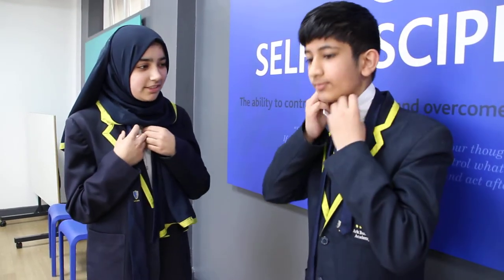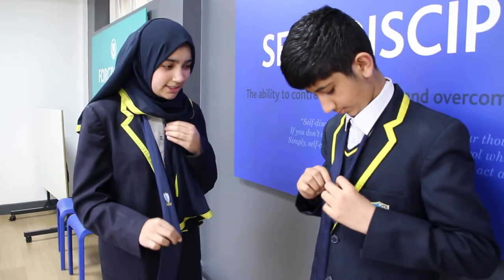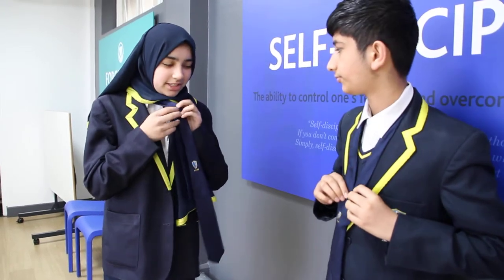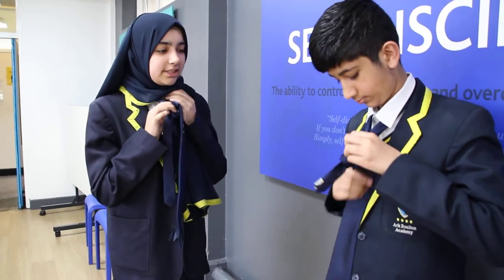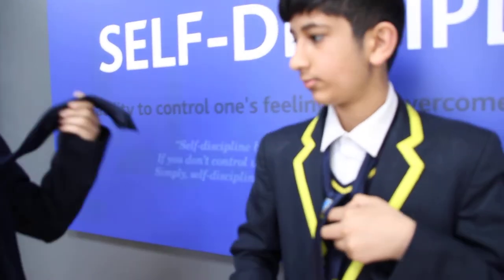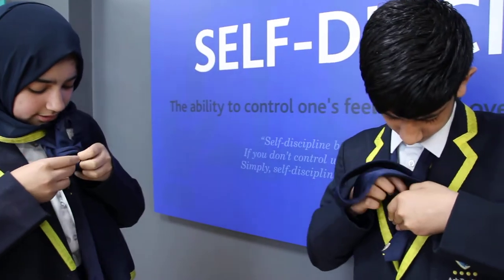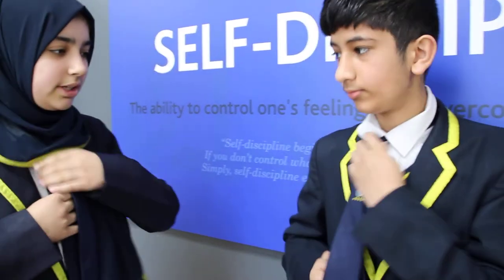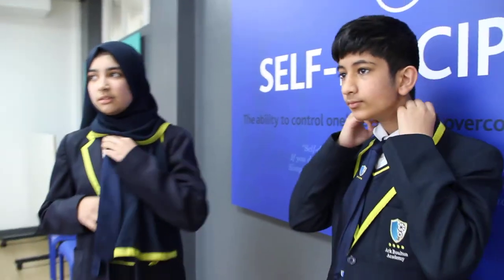How to tie a tie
Watch this video to learn how to tie a tie, as demonstrated by some of our amazing Year 7 students.

Ark Boulton Academy is a secondary school in Birmingham. It is part of the Ark Network of Schools.

Our vision for Ark Boulton Academy is simple: together we give each of our students the skills, personal qualities and qualifications they need to be successful at university and in the career of their choice; together we make them role models for future generations, helping them to fulfil their potential and raise aspirations; and that together we reach higher by ensuring that our young people can compete on level terms for places at university and in the job market.

At Ark Boulton Academy we work together to ensure that each of our children can overcome barriers to learning, catch up where needed and achieve at the highest levels by working harder, behaving better and making faster progress than children in other schools.